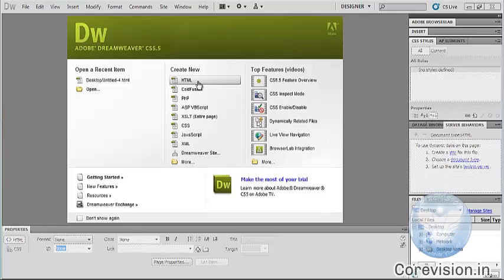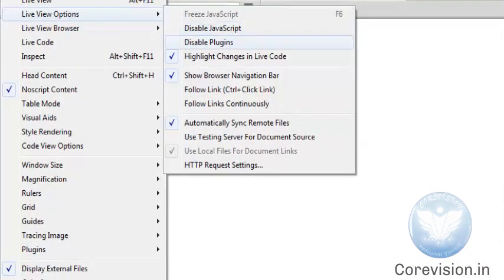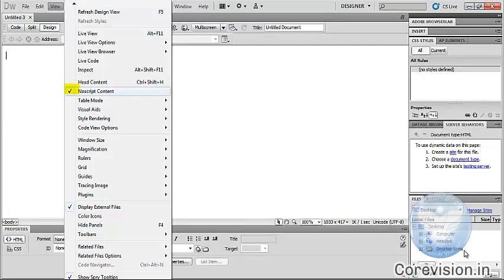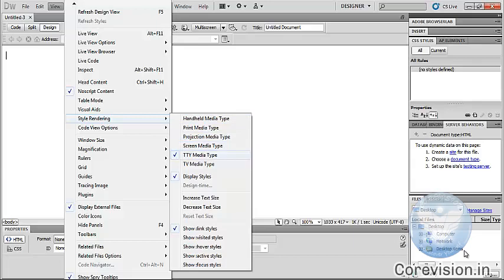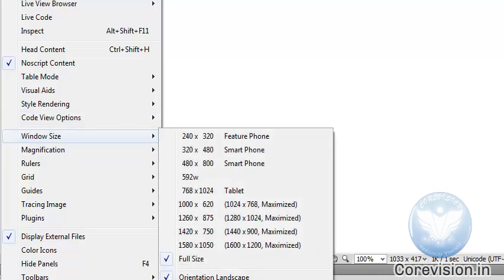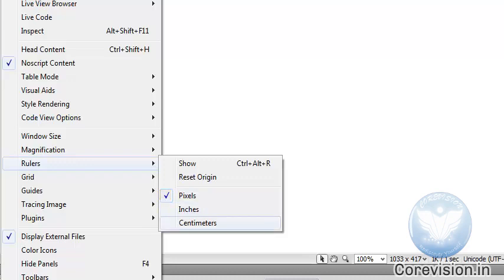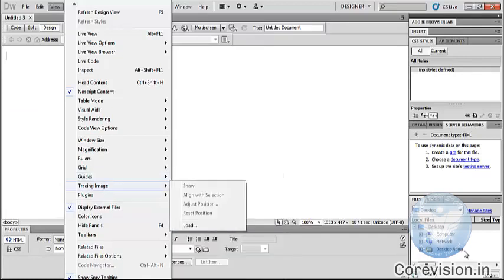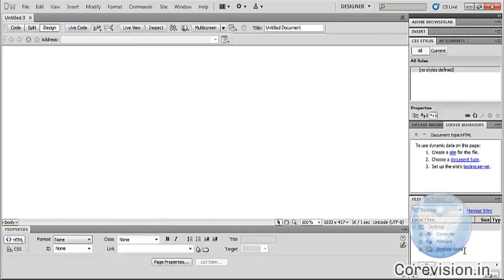14 View Menu - Adobe Dreamweaver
Adobe Dreamweaver
Adobe Dreamweaver is a proprietary web development tool cum an intelligent text editor developed by Adobe Systems.